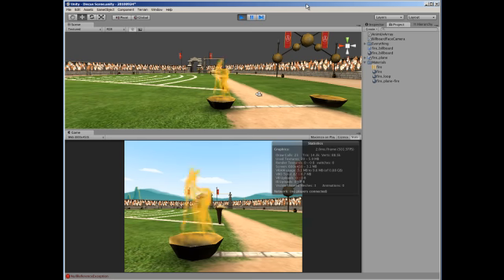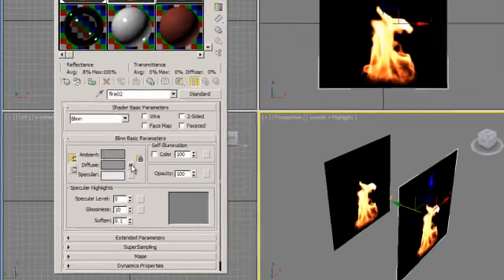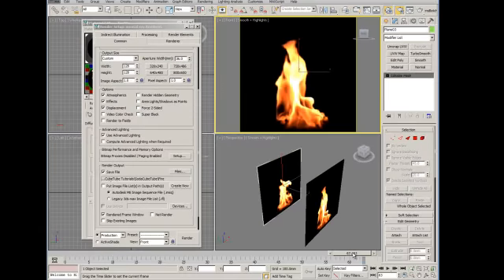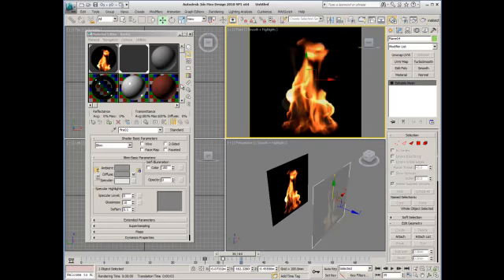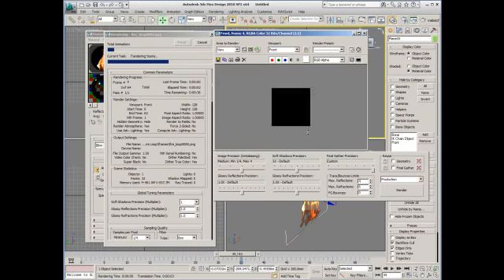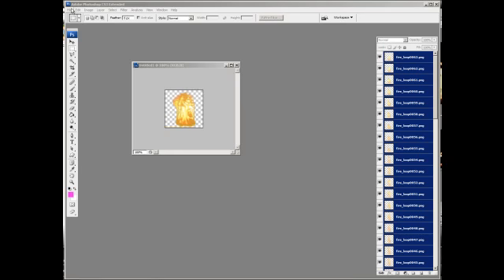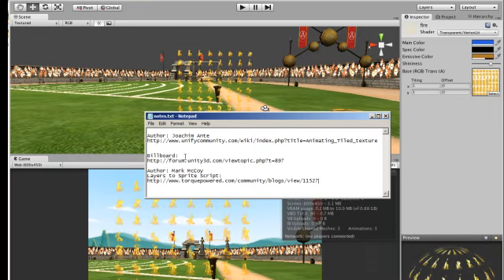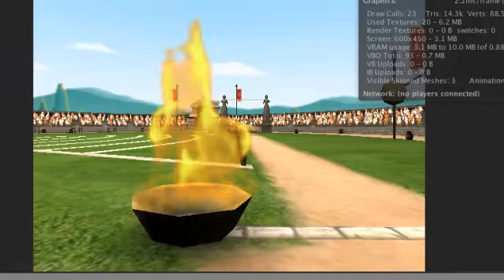How to Create a Fire Effect in Unity3D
This post is a video tutorial on how to easily create a fire effect in Unity3D using video footage. The process goes through how to loop the footage in 3DS Max (you could use After Effects) and it also uses a couple of handy scripts written by people in the community. This is my first video tutorial so I'm hoping to improve the process over time. I want these tutorials to be useful so feedback from viewers is welcomed.

Unity3D script for creating animating tiled textures:
Author: Joachim Ante

Unity3D Forums:
Billboard:

Create sprite atlas script:
Author: Mark McCoy
Layers to Sprite Script: